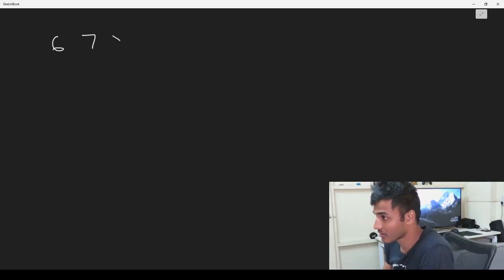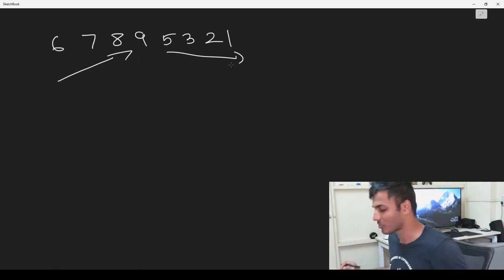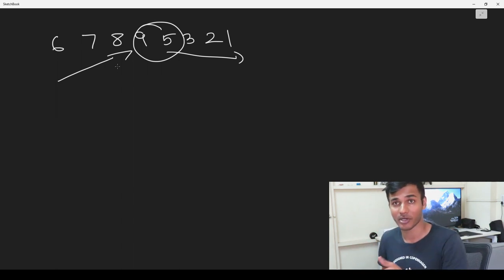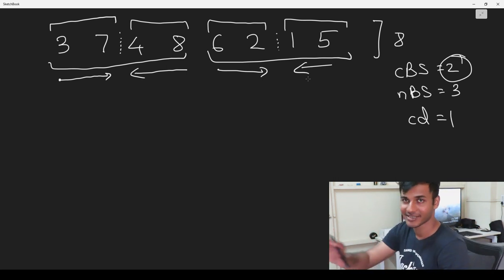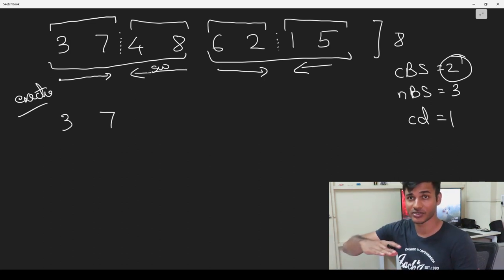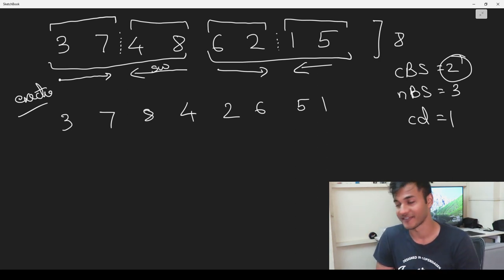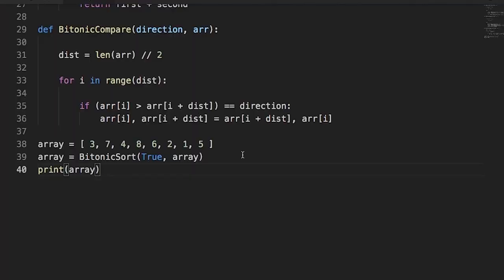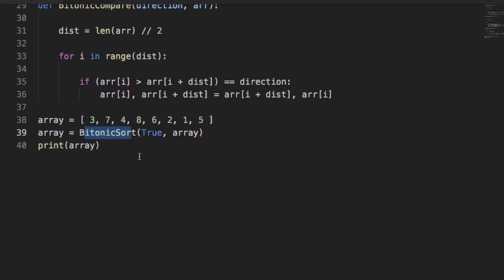Bitonic Merge Sort | Explanation and Code Tutorial | Everything you need to know!